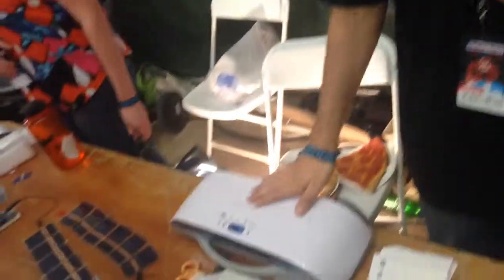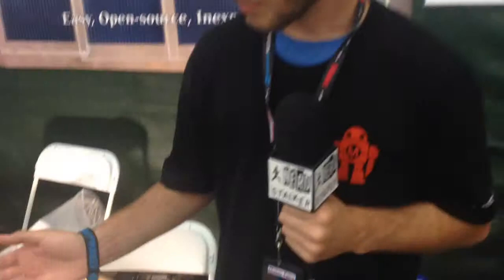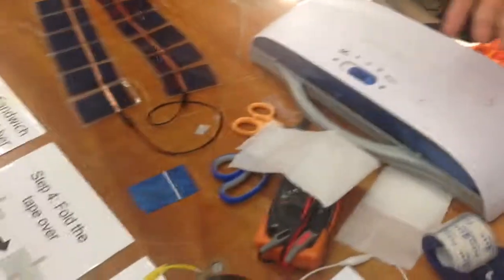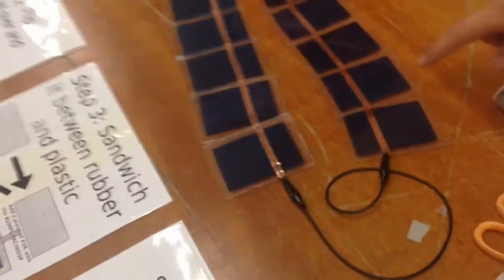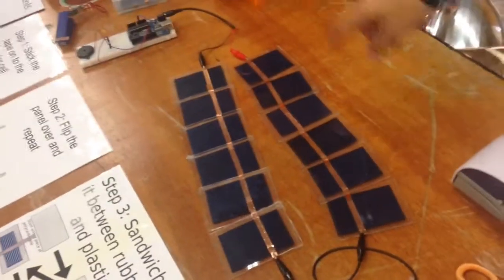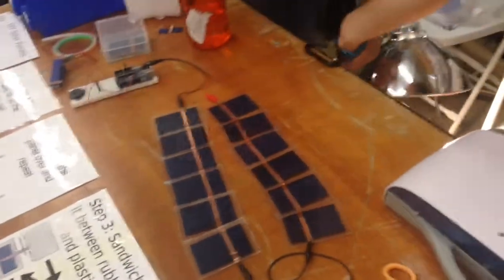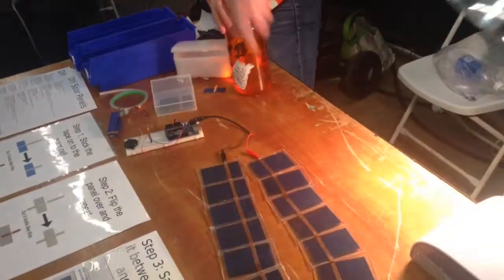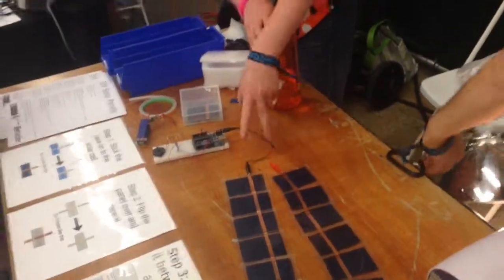Make Modular, Pocket Sized Solar Panels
Nerd Stalker interview at the Bay Area Maker Faire 2014

Picture of Make Modular, Pocket-Sized Solar Panels
P1020038.JPG
Have you ever been outside and had your phone die? Have you ever wanted to make your own solar panels for charging a cell phone or electronics project? Now you can!

Each panel costs $1.25 in materials and provides 0 - 0.5V at 400-1000mA depending on load and lighting. The panels are linkable by magnets, and can be reconfigured on the fly to provide different voltages and currents

This is a cheap, portable device that can be used to charge your cell phone when you're camping or on a grassy knoll somewhere.

It is easy for anyone to make, with tools that you might have around the house.